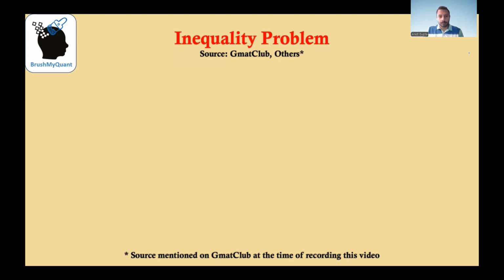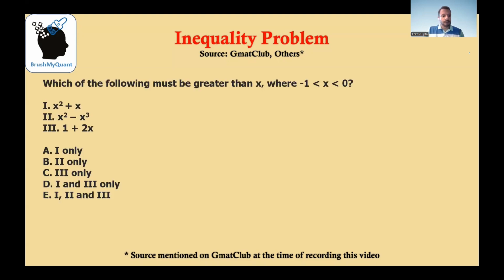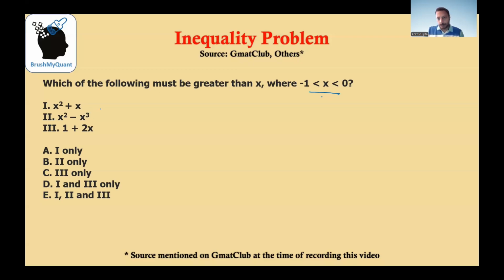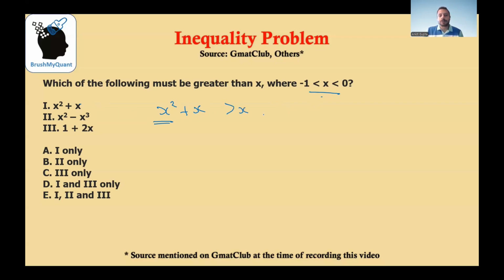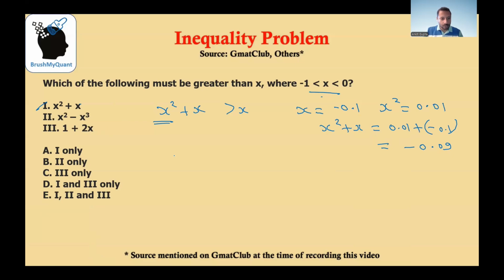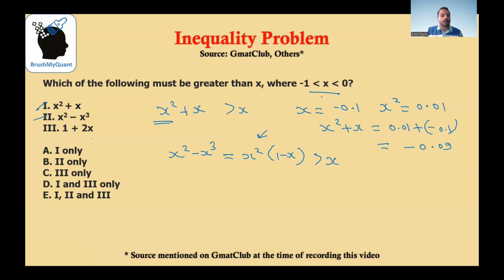🔢INEQUALITY Problem SOLVED in Just 5 Minutes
🧮 Struggling with inequality problems? We've got you covered! In this comprehensive video, we dive deep into solving inequality problems using Algebra and the Wave Method. Perfect for students, educators, and math enthusiasts, this tutorial will guide you through the steps and strategies to tackle inequalities with confidence. Say goodbye to confusion and hello to clarity! 🎓🌟

✨ TIMESTAMP ✨

0:05 - Problem Introduction
0:15 - Concept
0:30 - Solution walkthrough